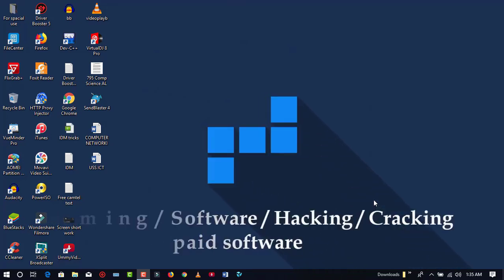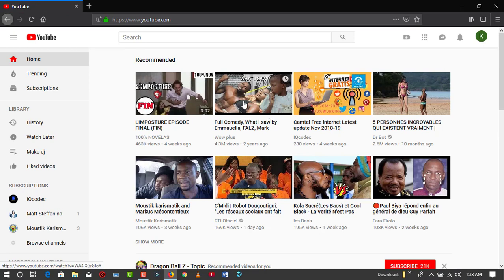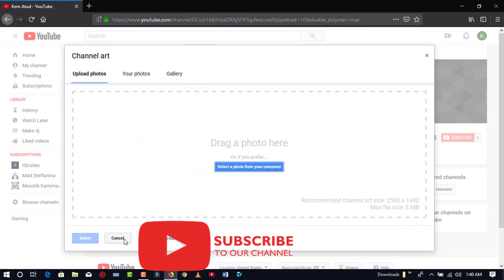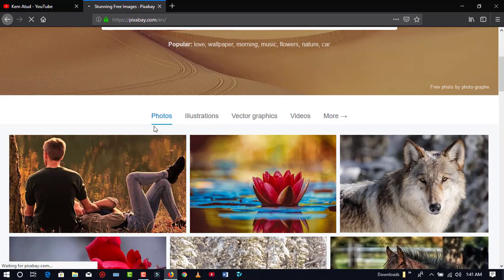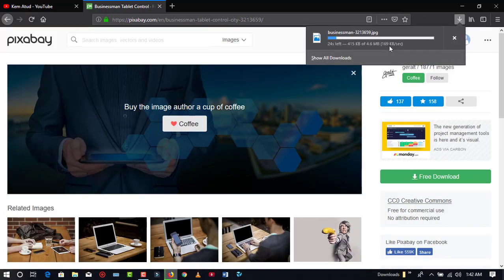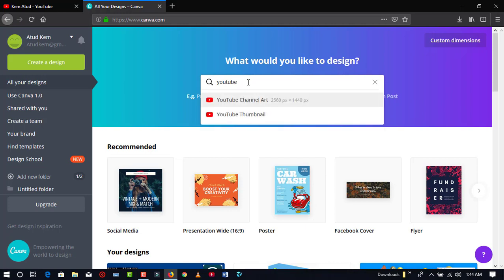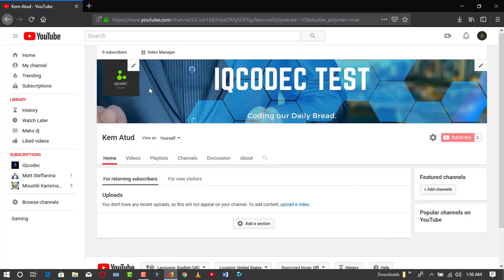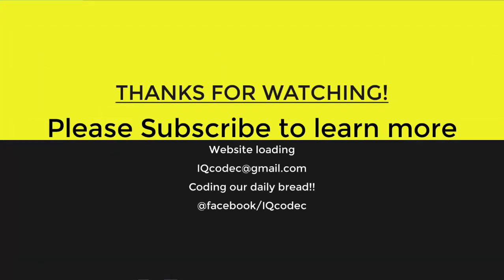Youtube channel full tuto(logo,channel art,thumbails......) 2019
Hey guys!! Welcome back on IQcodec...
 Today we are goint to be talking on how to create a youtube channel
   Sorry if my voice is low, it's because i did the video at midninght..
1) Our first requiment is that of creating a channel act...
      Below are free links were you can get free images for your channel act..

2)We need to create a logo..
         Below are free links were you can get free logo images!!!